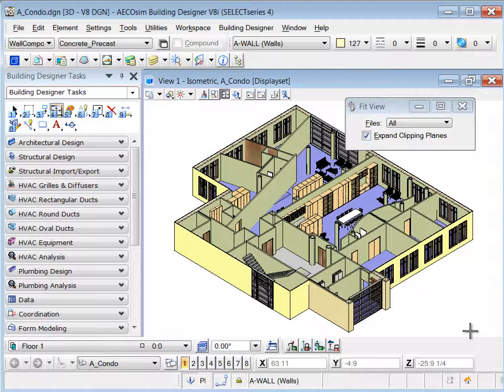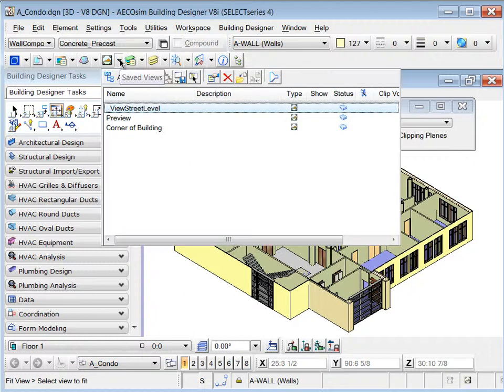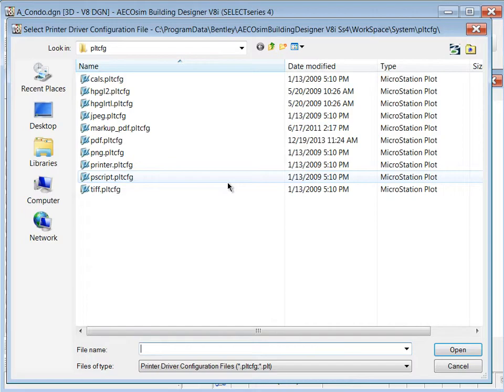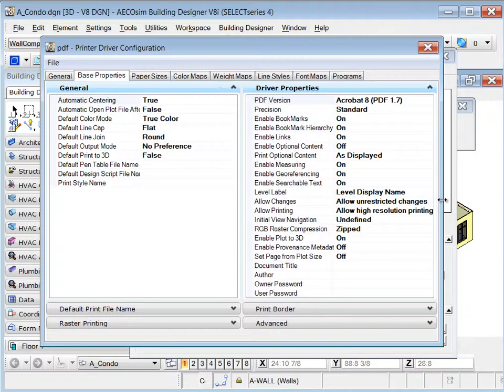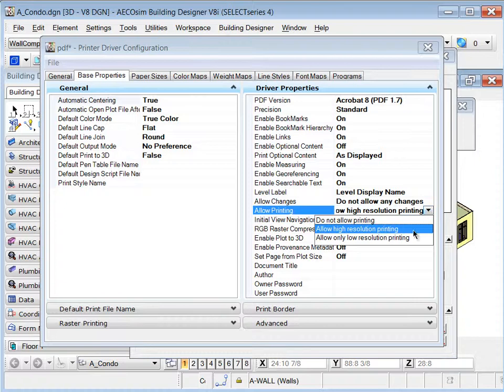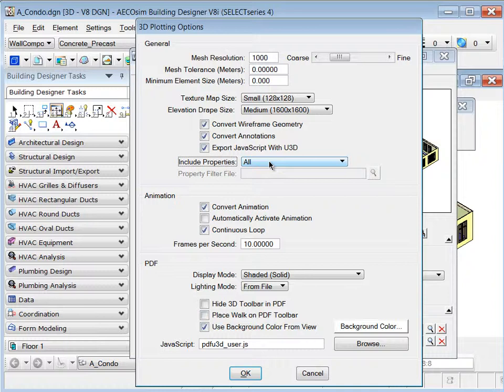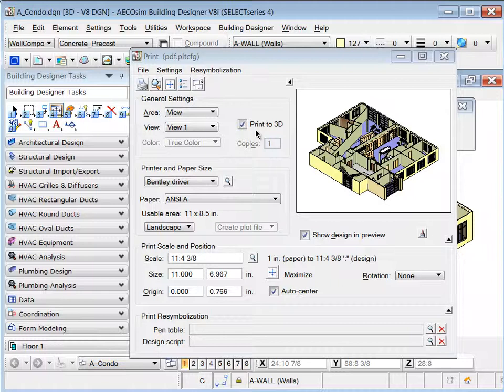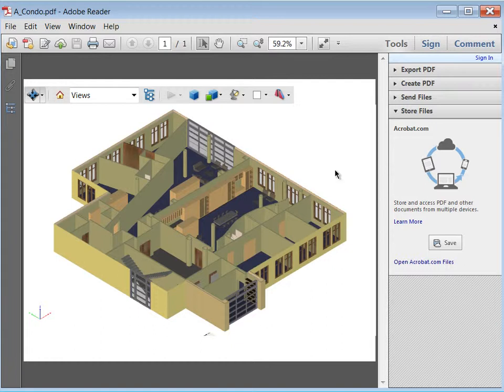Print to a 3D PDF By AECOSim Building Designer